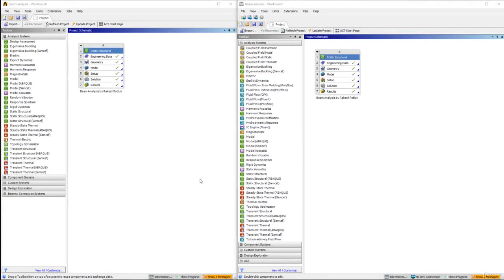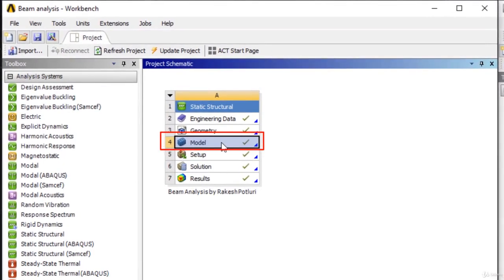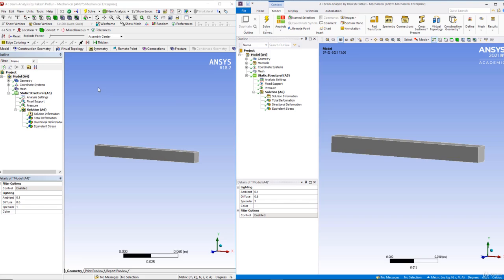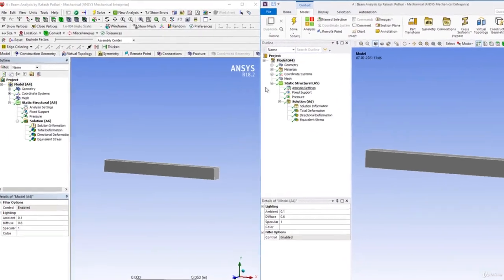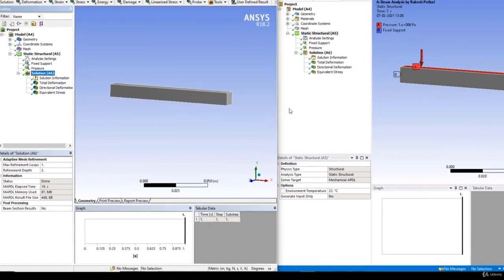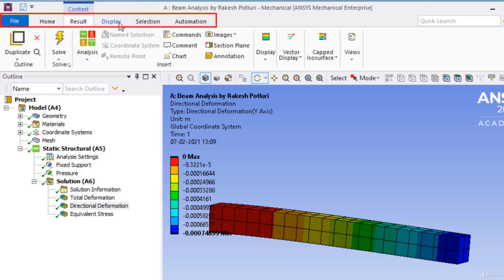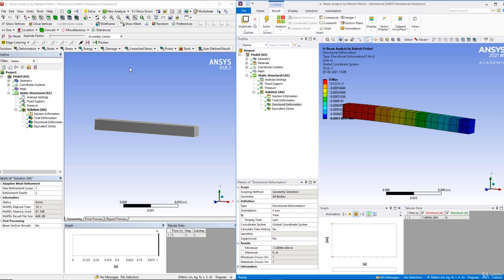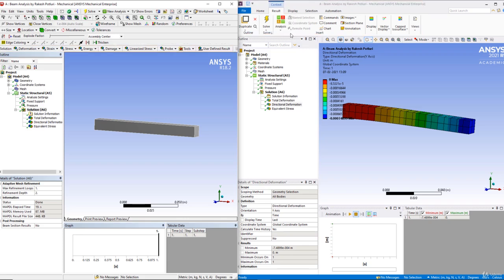(Ansys) Course 1: 2.004 Interface difference b w Ansys 18 and Ansys 2021 r1 III